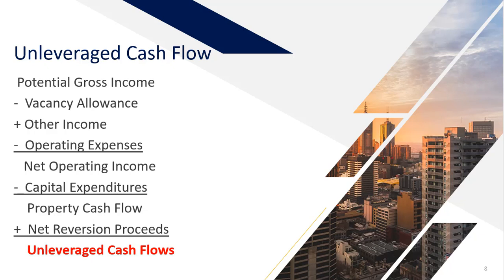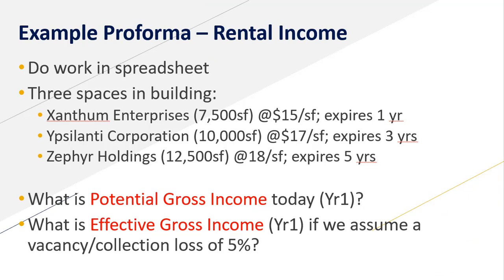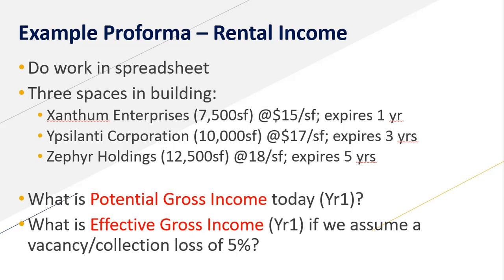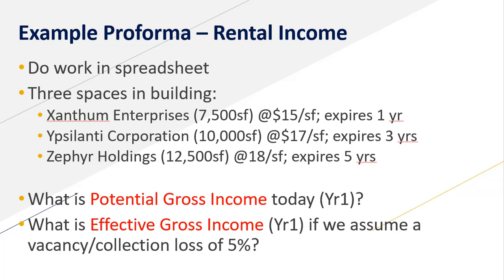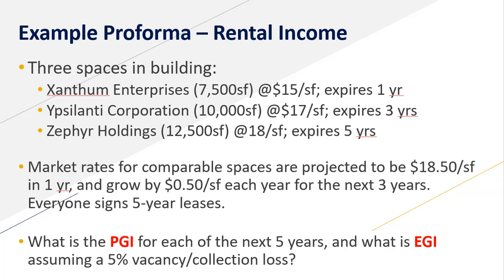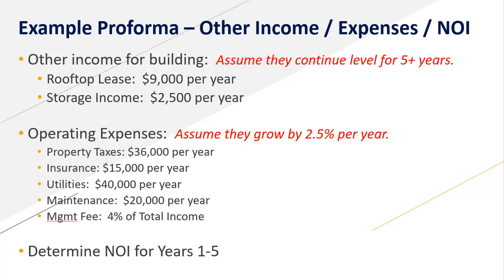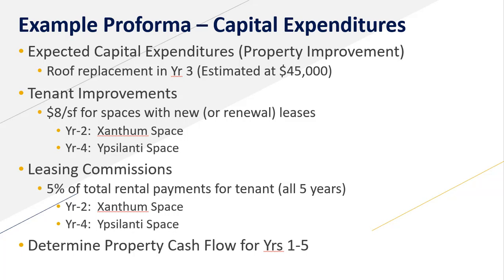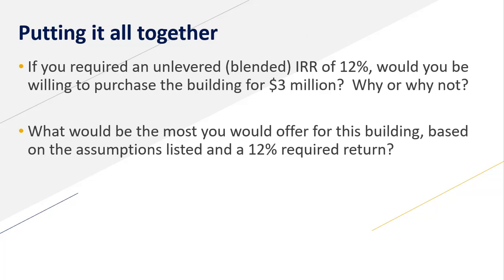Proformas Video 2